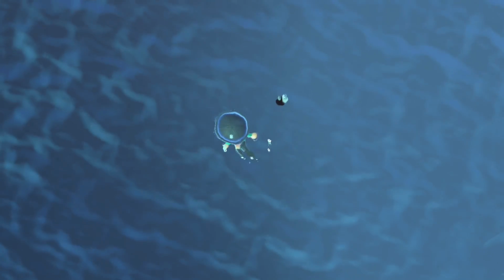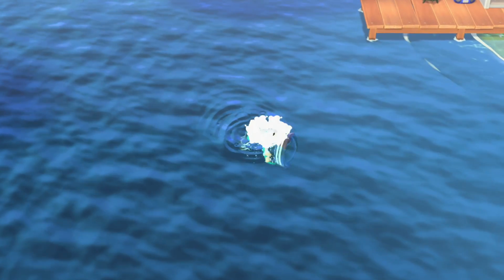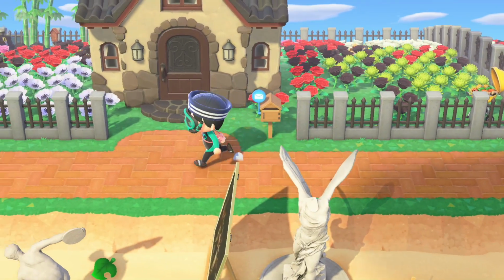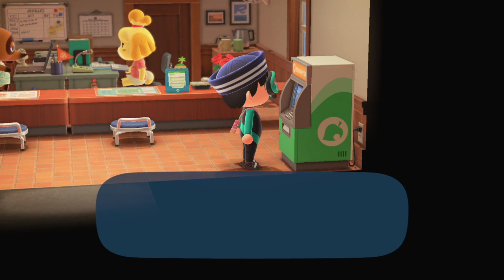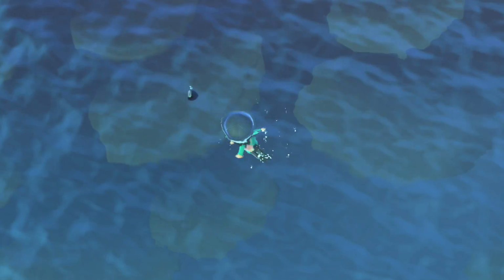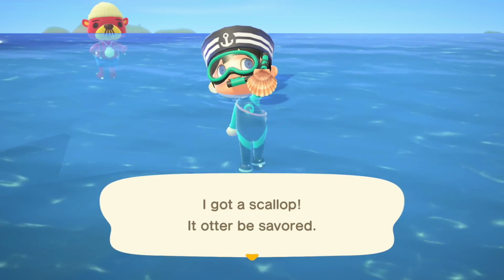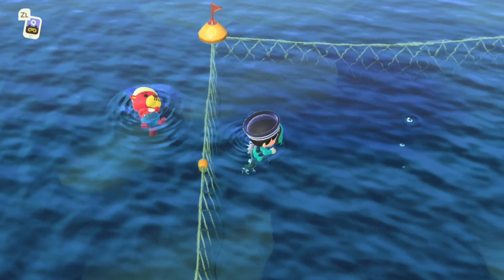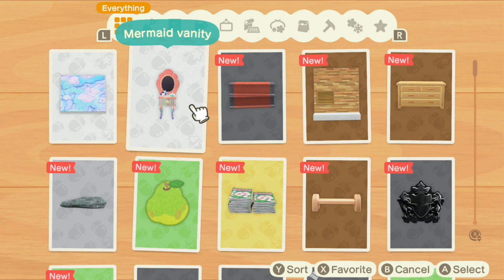Everything You Need To Know About Pascal, Swimming & Diving! Animal Crossing New Horizons Update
Everything You Need To Know About Pascal, Swimming & Diving! Animal Crossing New Horizons Summer Update

✅  AUDIO SETUP:
✅  PC Specs:
Ryzen 3900x
ASUS Crosshair Hero VII
Nvidia RTX 2080TI x2